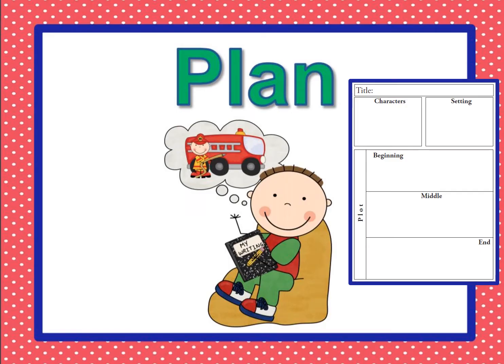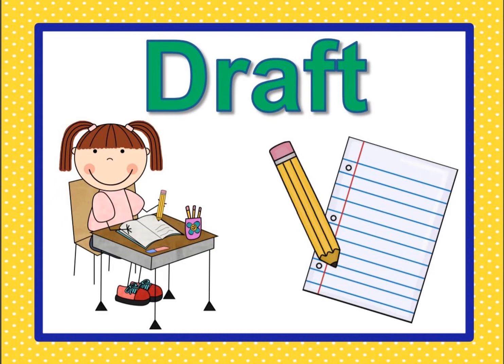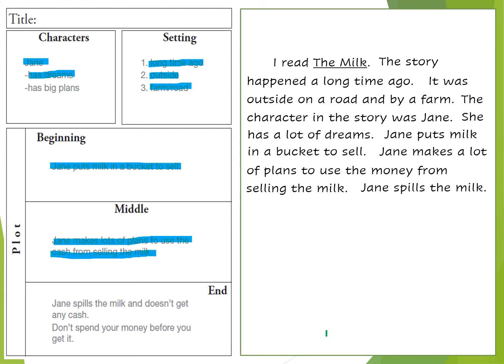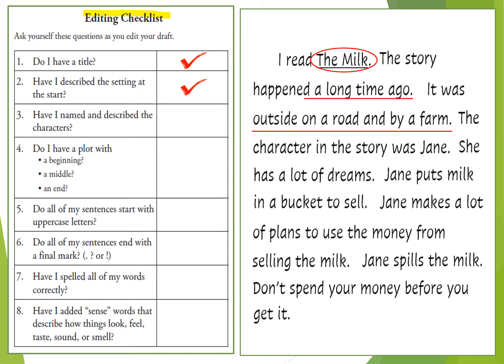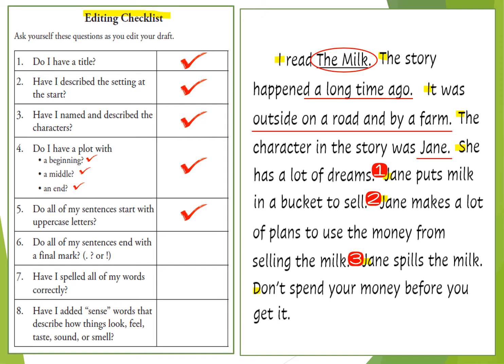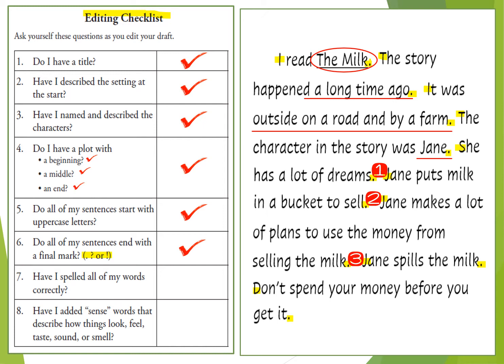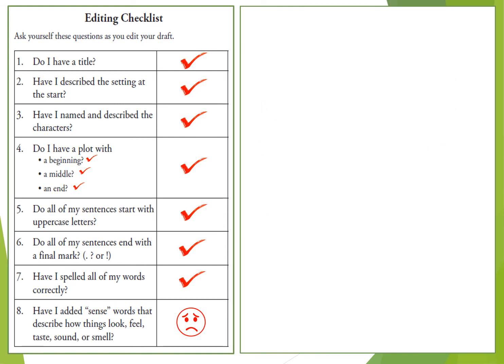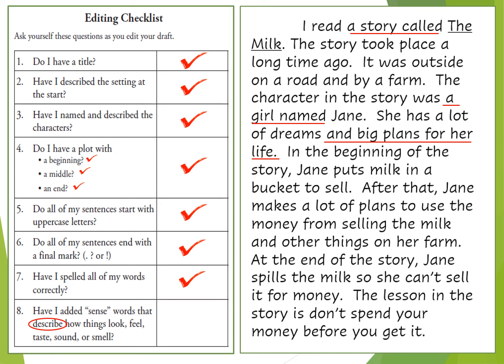Drafting from a Plan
Using a graphic organizer (plan) to create a draft.
[[Also includes editing the draft.]]